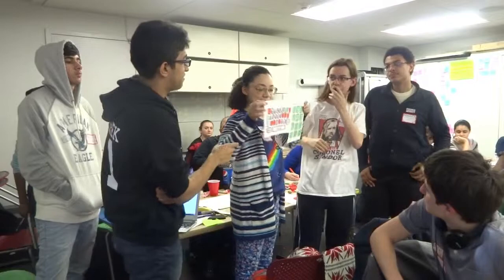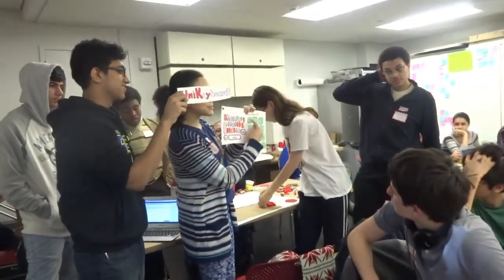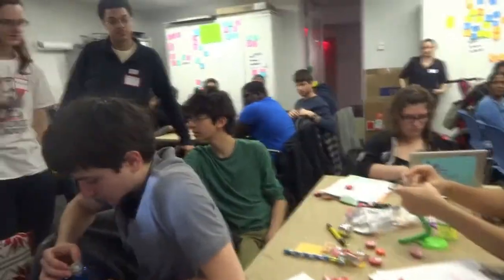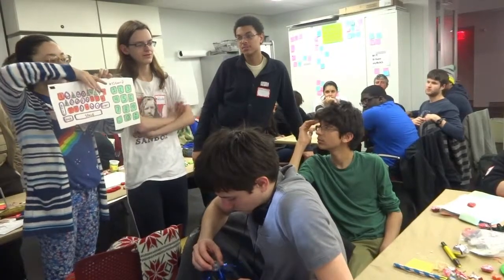ABP Design Argument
Cooper Hewitt Design Museum - Legacy Design Retreat 1/31/15